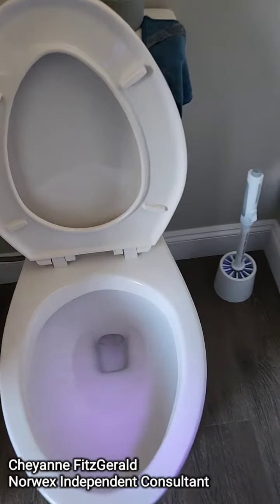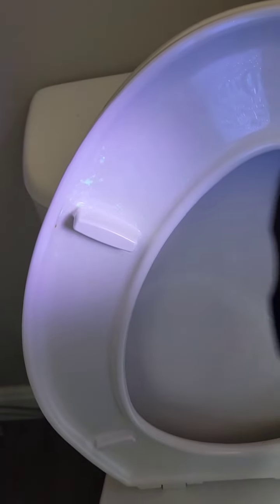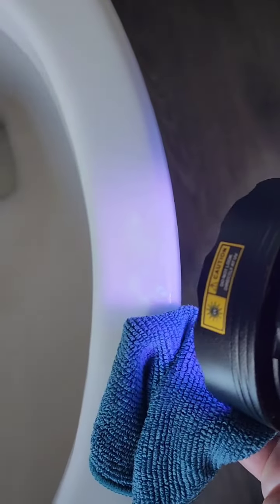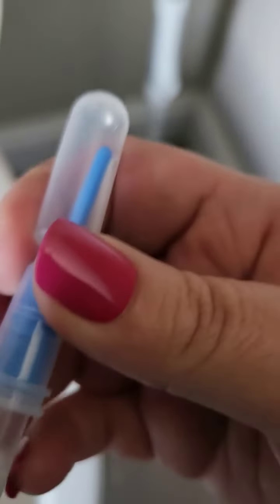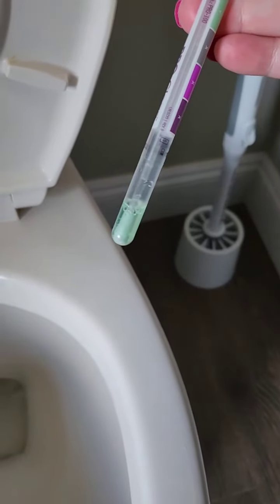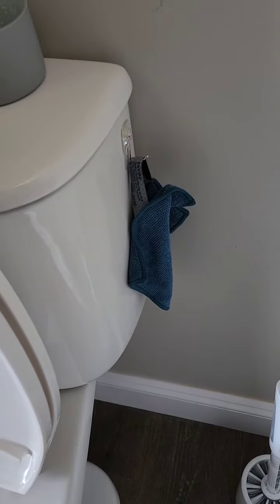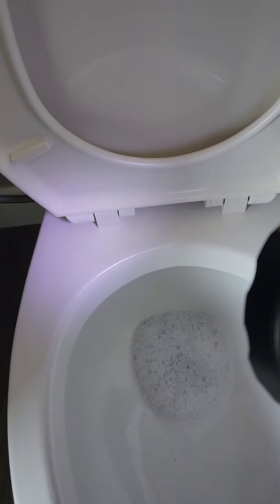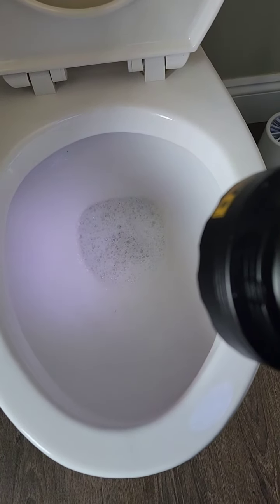My toilet bowl under UV light vs Enviro cloth 🤢🚽👌✨️